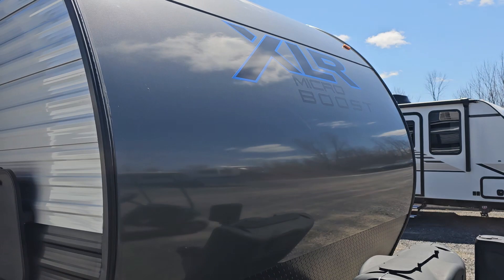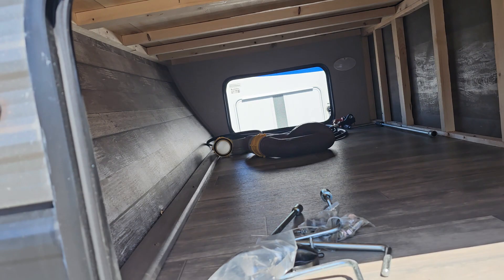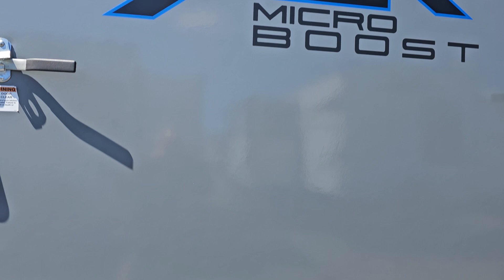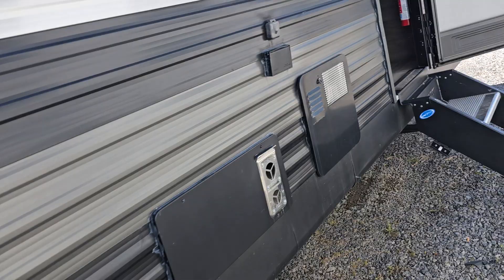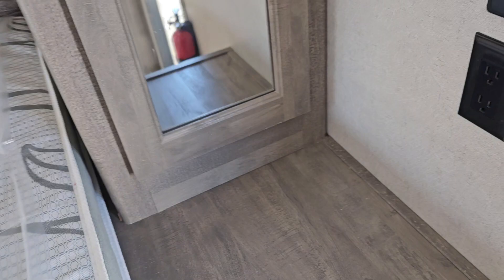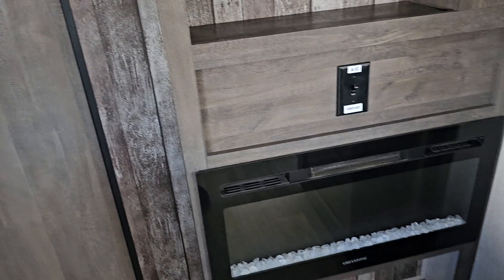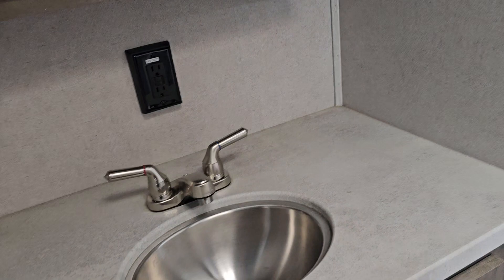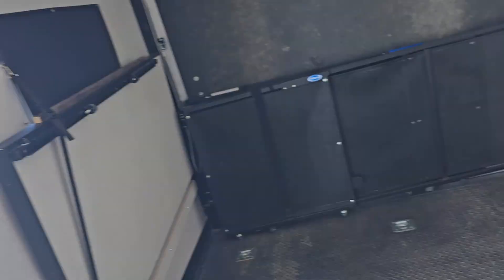2021 Forest River XLR Micro Boost 27LRLE